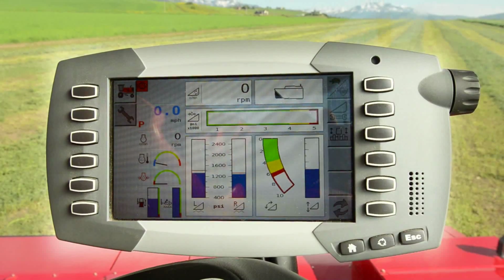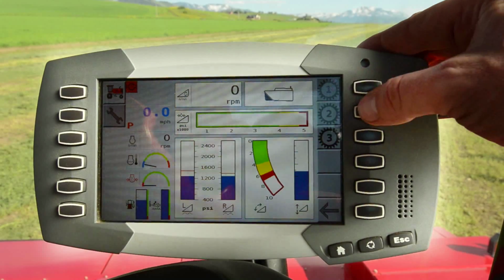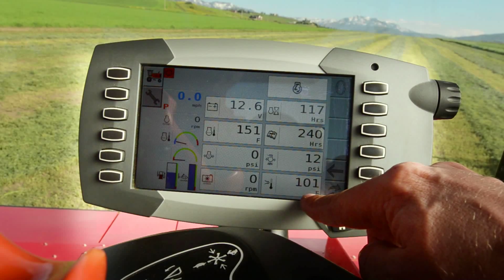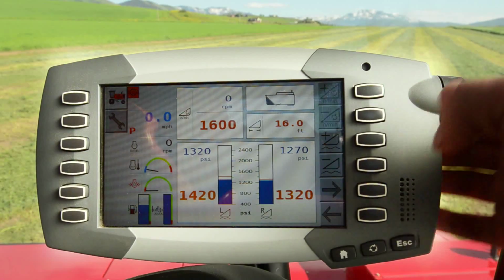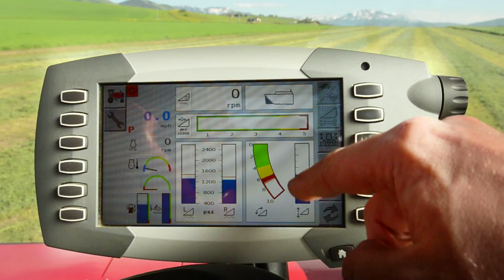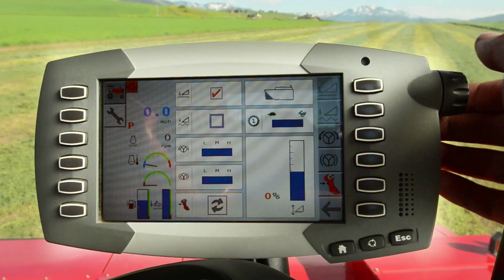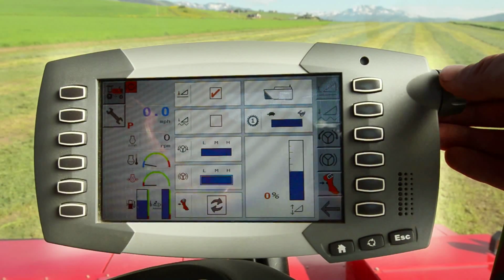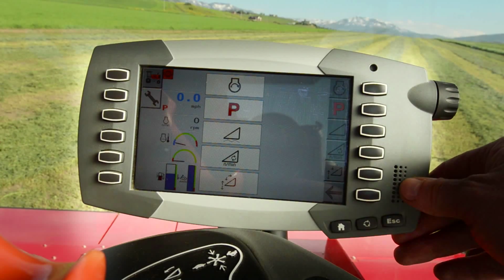Hesston by Massey Ferguson WR Series Windrowers - Monitor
WR Series Windrower Monitor Ease of Use